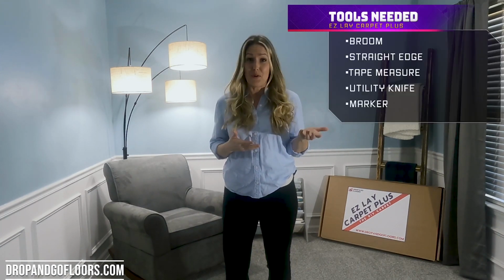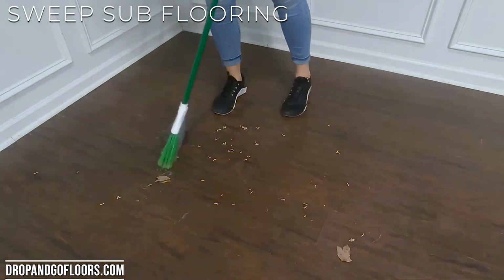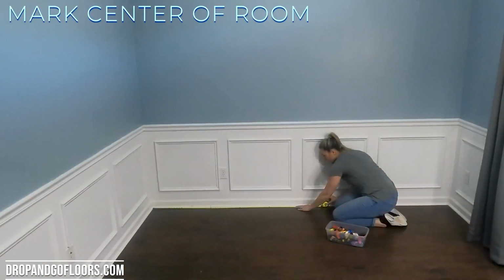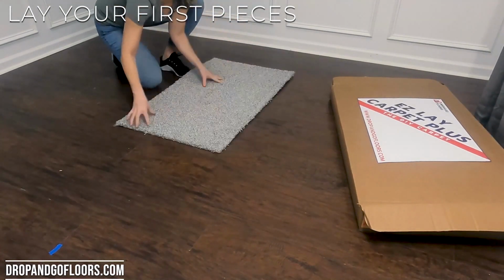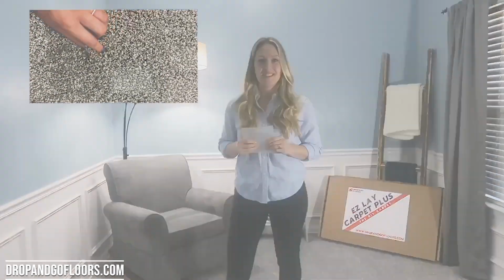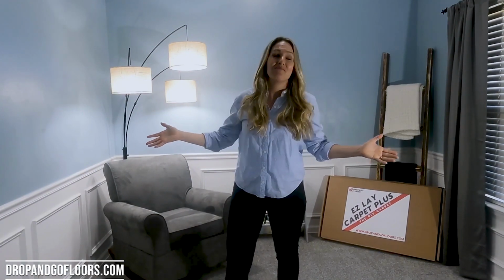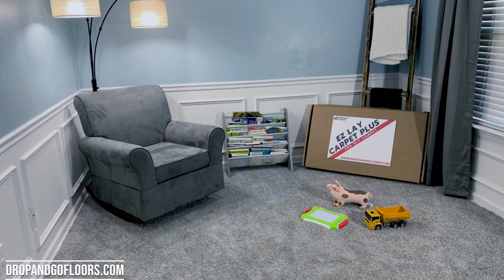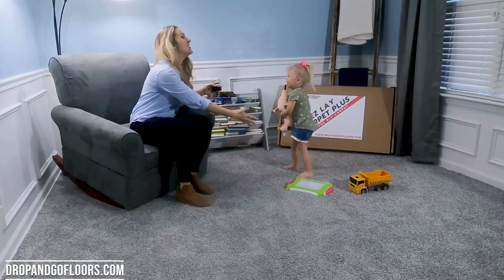The DIY Carpet - EZ Lay Carpet PLUS Introduction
Drop & Go Floors features the first machine washable DIY carpet!
This video walks through the amazing benefits of the easiest diy flooring installation ever. In a few easy steps, you can successfully change your flooring on your own. If you are interested in our other carpet, wood, and tile options check out:

Call: 469-5-FLOORS